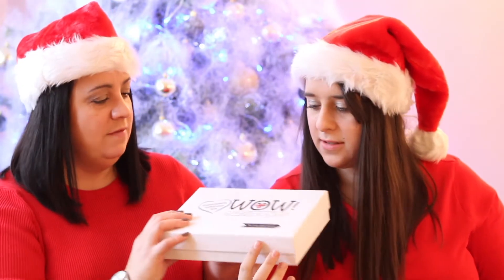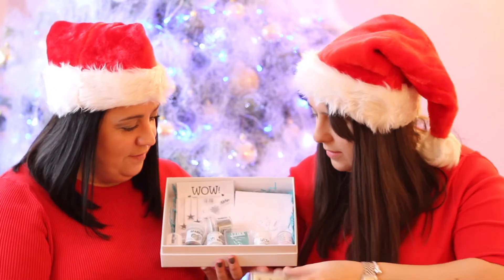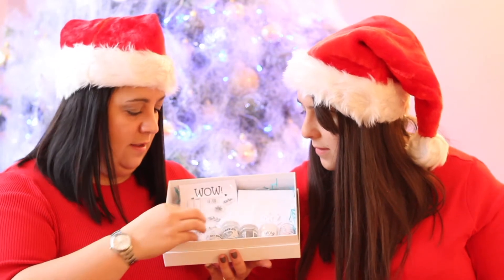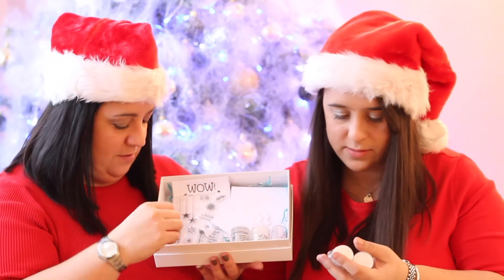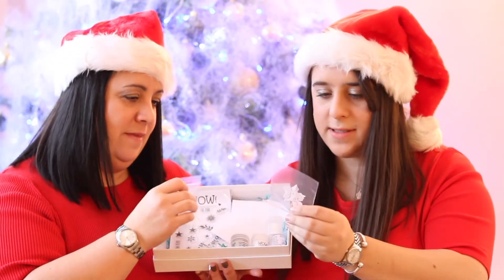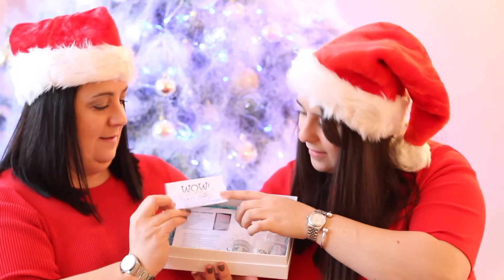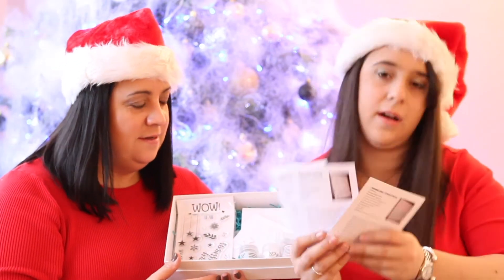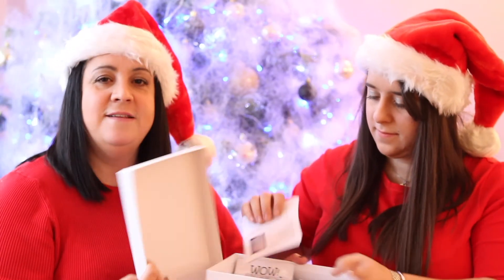CS GET CRAFTY - 12 DAYS OF CHRISTMAS GIVEAWAYS - DAY 8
To say a massive thank you to all of you for supporting our little online craft shop for the last 10 months we wanted to give you a treat, so we're giving away 12 crafty Christmas gifts!!

Winners will be picked at random & announced by video in January.

Open worldwide.

GOOD LUCK!!

xxx